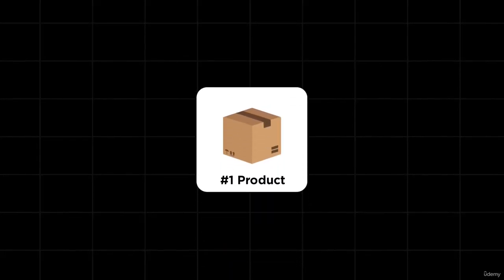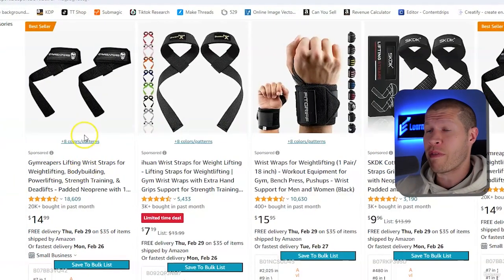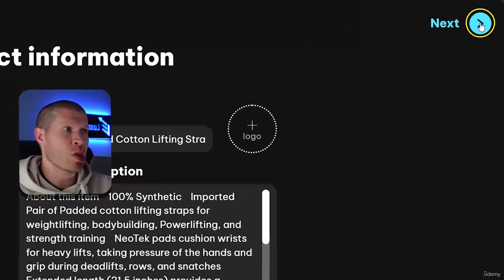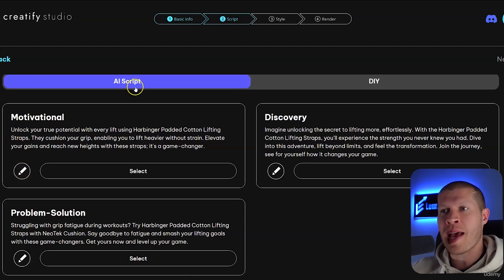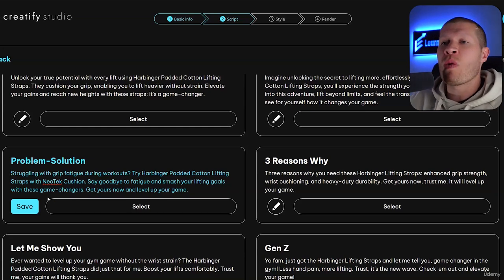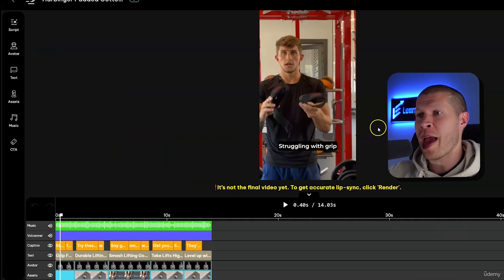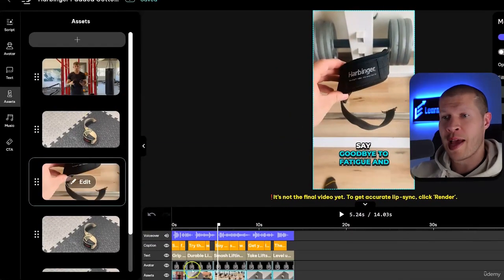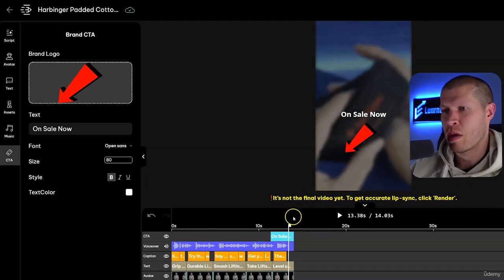23. Step by Step How to Make Viral Tiktok Shop Product Videos in 5 Minutes or Less